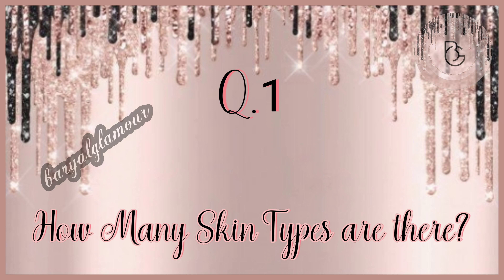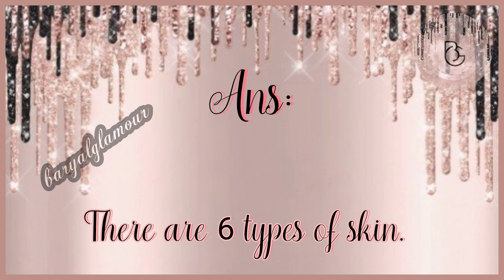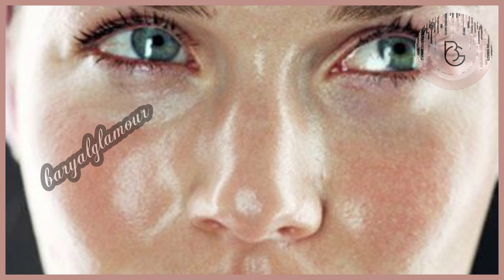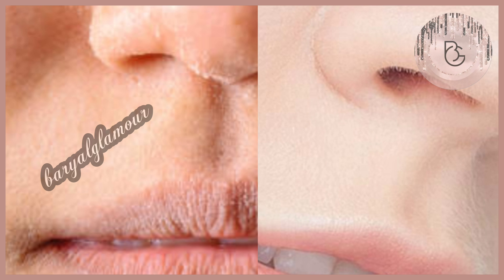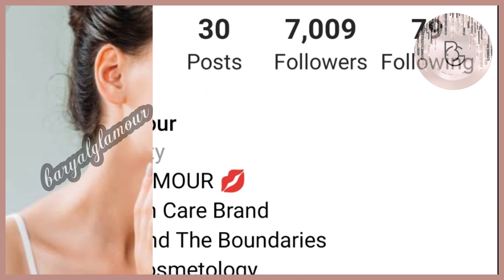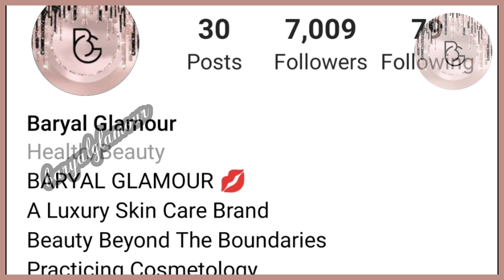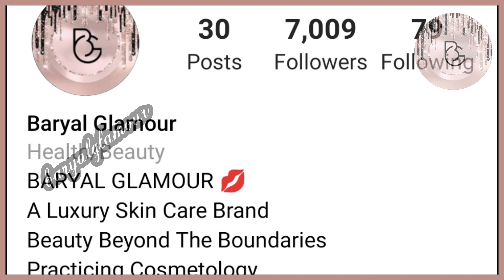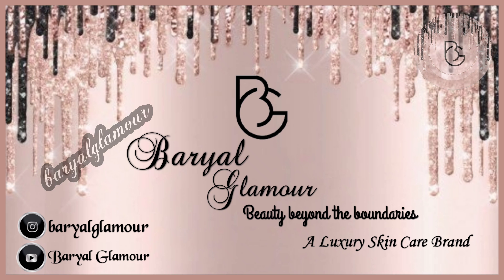How many Skin types are there|त्वचा कितने प्रकार की होती है|Tvacha kitne tarike ki hoti hai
BARYAL GLAMOUR
A Luxury Skin Care Brand
Beauty beyond the boundaries

Hi everyone Baryal presents A luxury hair & skin care Brand Baryal Glamour

In our day to day life it is very hard to take care of Our Skin, Hair & Face too, in such a busy Schedule & high altitude of pollution & messed up life routine, We all need some thing easy, some thing quick.
We all need A perfect Good to go Skin, Hair, & Face
But don't Worry A issue of several thousand people is here Baryal Glamour A luxury skin care brand
We have luxurious range of products in a less range which help you to conquer Beauty beyond the boundaries

You can check Our Instagram page Baryal glamour
Beauty beyond boundaries

Baryal Tabaq

Baryal Ganache